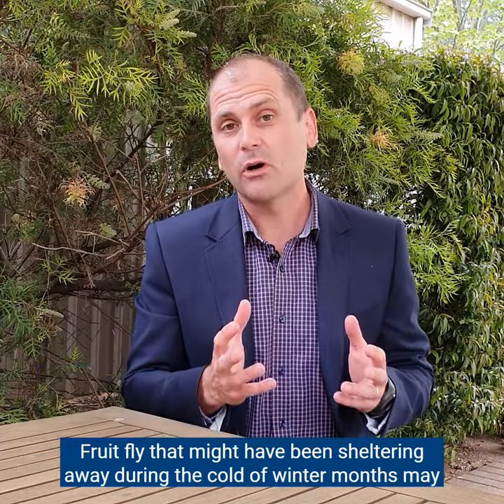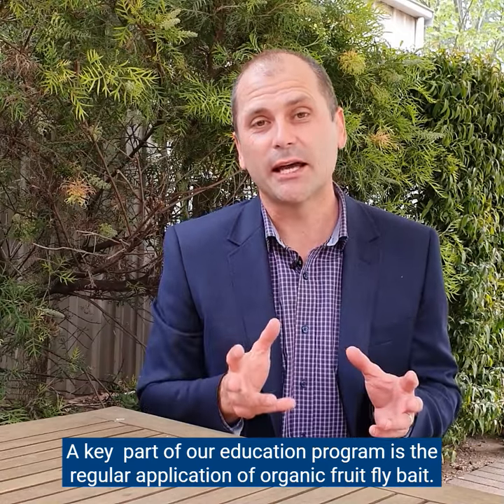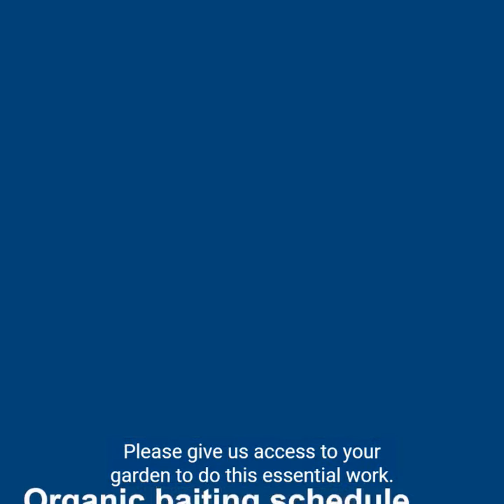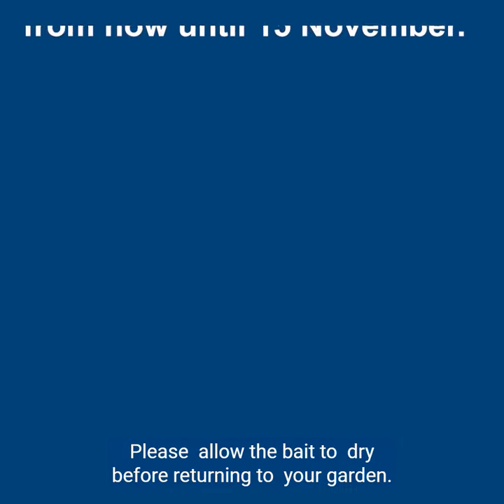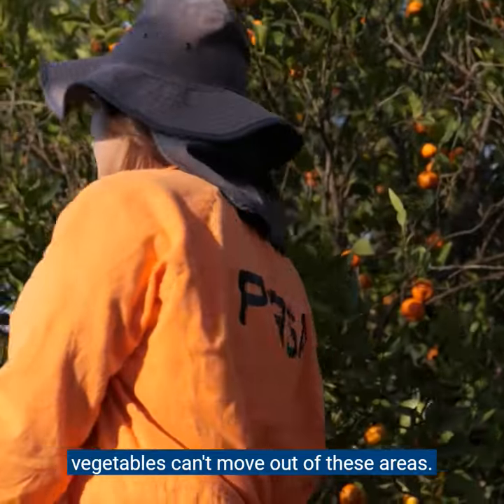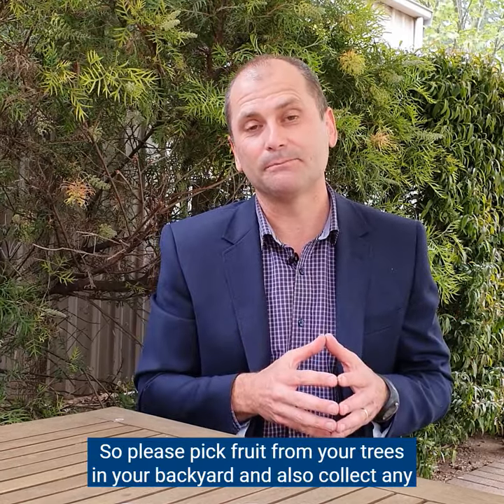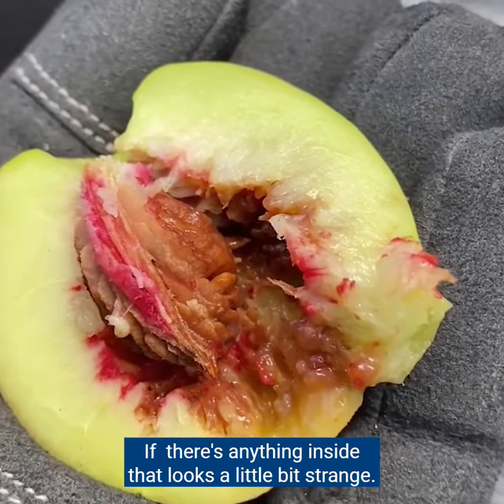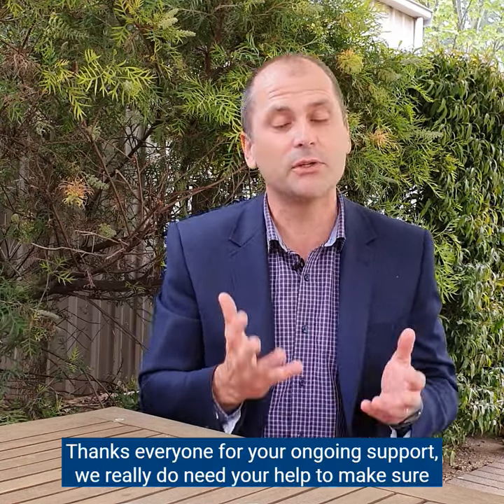Fruit fly in South Australia - Spring Plan - Riverland and Port Augusta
Nick Secomb, General Manager, Fruit Fly Response Team, PIRSA explains how the PIRSA teams are out applying organic bait in the Riverland and Port Augusta this spring. Thanks for your help in protecting South Australia from fruit fly.